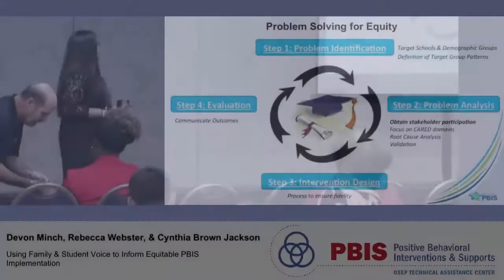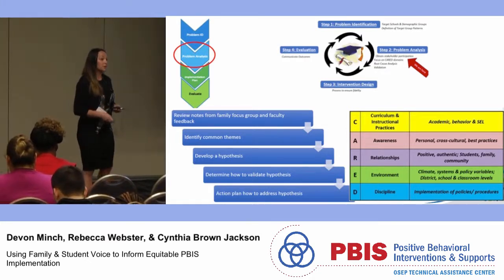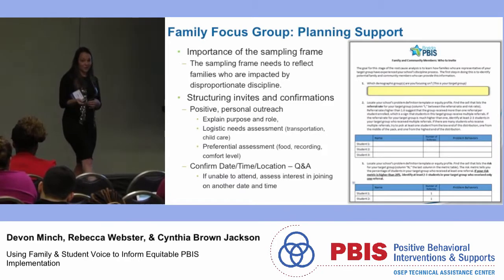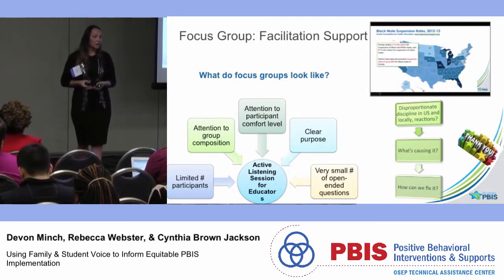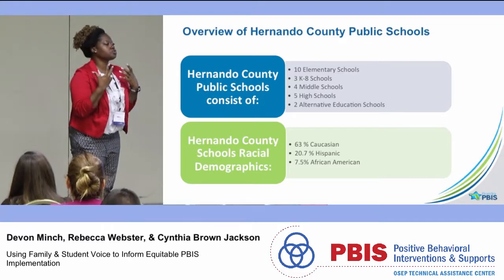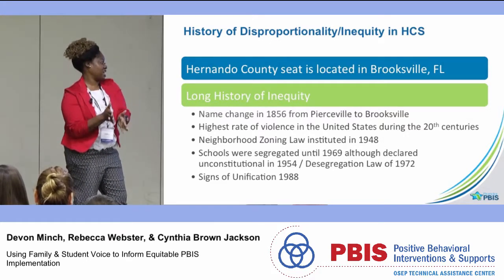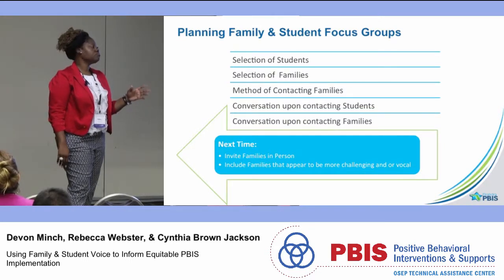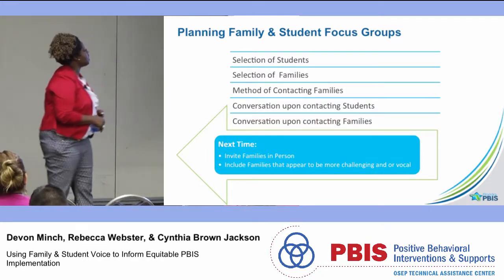PBIS Forum 2018- Using Family & Student Voice to Inform Equitable PBIS Implementation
Using Family & Student Voice to Inform Equitable PBIS Implementation by Devon Minch & Rebecca Webster, University of South Florida; Cynthia Brown Jackson, Hernando County School Board (FL)